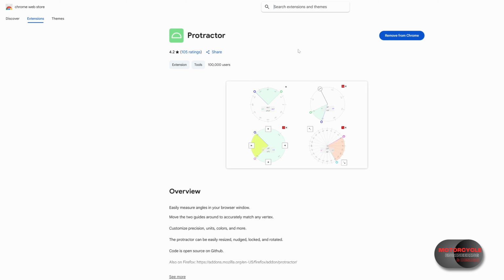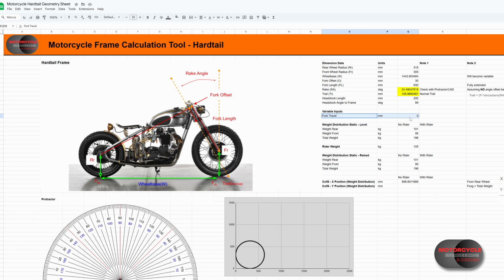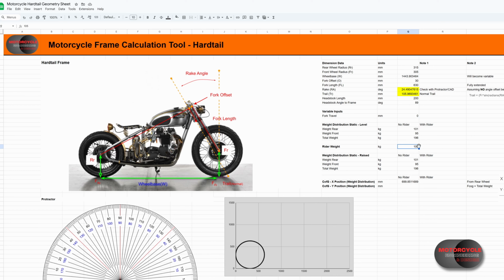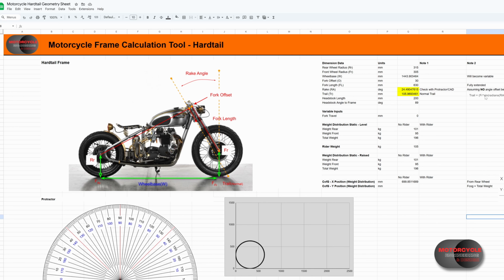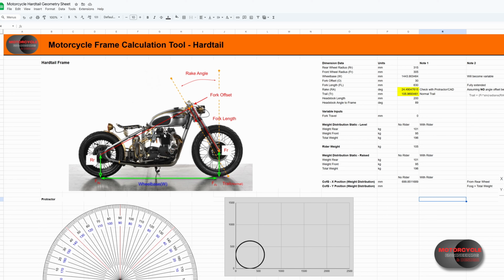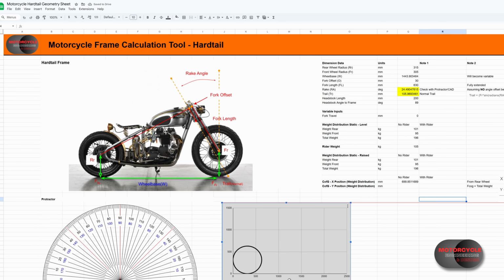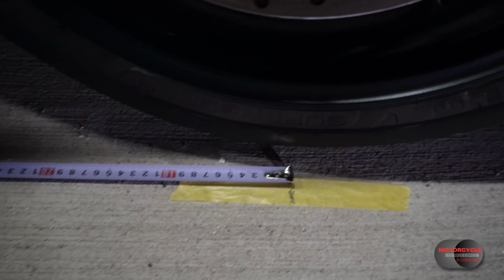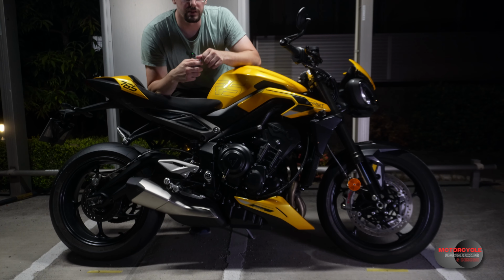Taking Motorcycle Geometry Data | Calculator Update! | Motorcycle Dynamics Part #6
Today I will be collecting all the necessary datapoints on the motorcycle to put into my calculators, so I want to share this process AND I want to share an update on the dynamics calculators, moving across to google sheets!
We are starting with the Hardtail frame version with the foundations laid out. The direct suspension and linkage suspension versions will be uploaded shortly so keep an eye out for announcements!

I strongly encourage you to take a look at my previous video going through the calculations and building one yourself, BUT if you just want to play around, then same as before, subscribers can find a link to download the file for free on the community page!
I want to make sure that there are no errors on the next update so please bear with me.

Thank you to everyone that engages with the channel and that reach out on other networks, it really is appreciated and I'll do my best to provide content that helps, please feel free to reach out to me anytime!

Song: Lullaby
Artist: Owl Nest